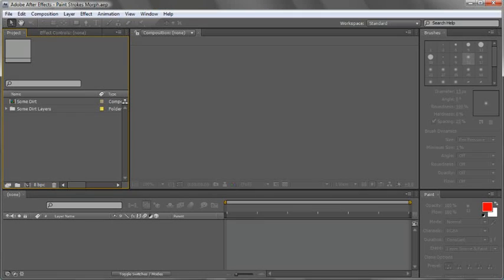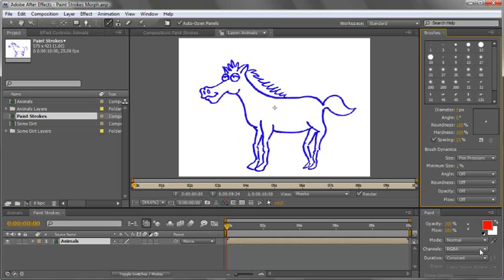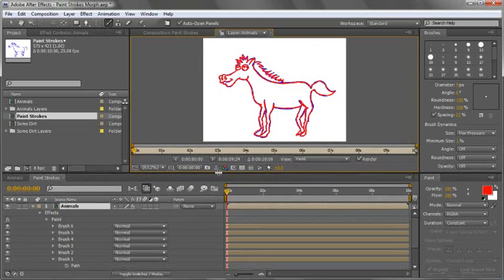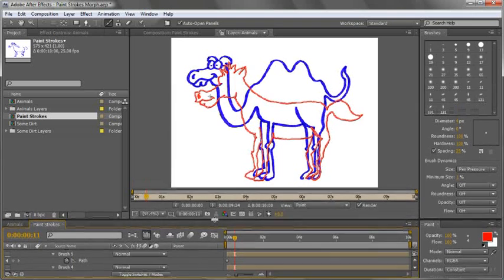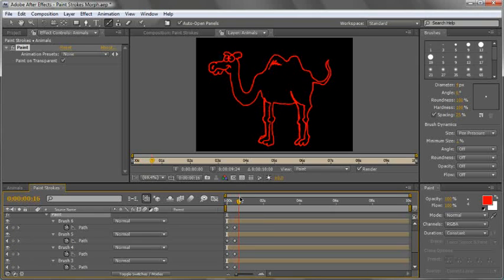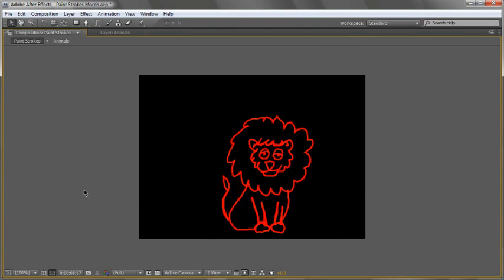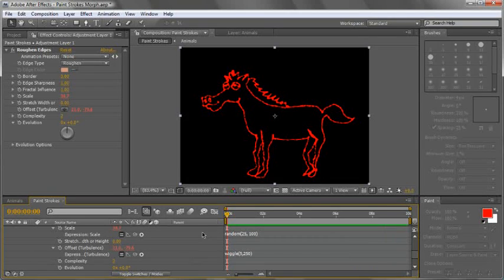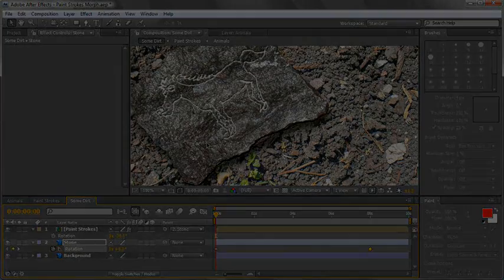Paint Stroke Morph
In this video tutorial, CreativeCOW leader, Eran Stern demonstrates using paint strokes brushes to automatically morph between path shapes.